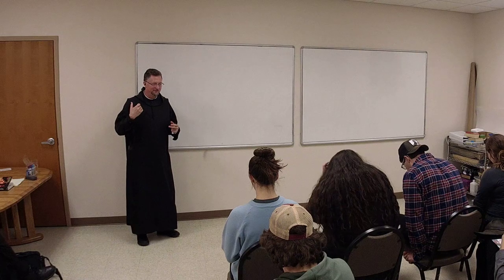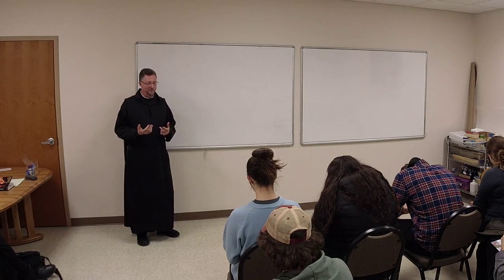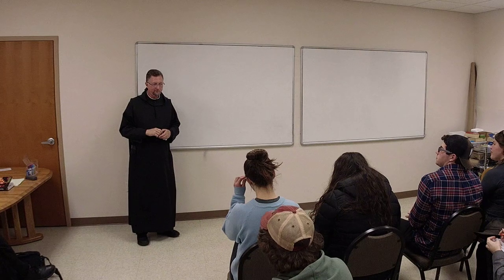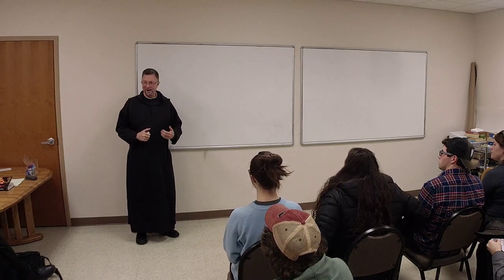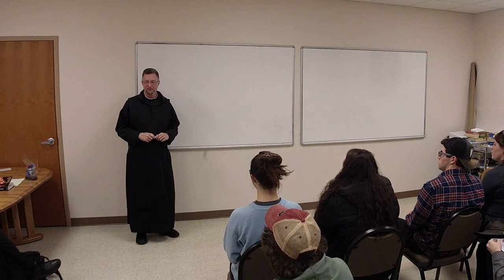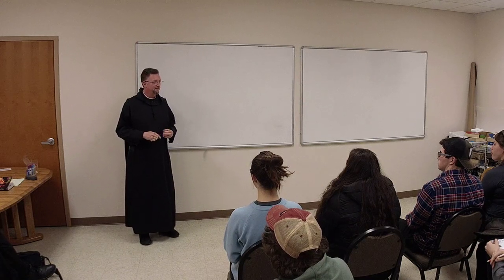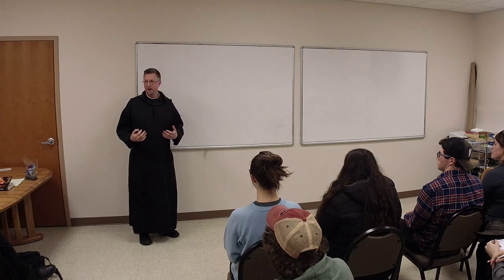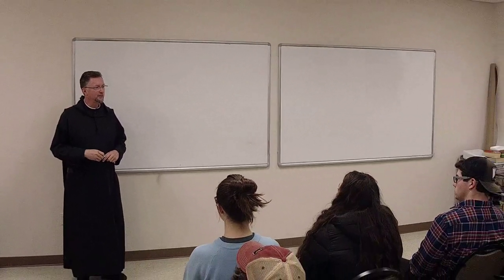Fr. Brendan Rolling, OSB - Christian Anthropology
FOCUS Chaplain and Benedictine Monk, Fr. Brendan Rolling shares with SDSM&T Newman Center students answers to the question: "Why do I think and act the way I do?" Connecting the dots of everyday human life, scripture, and the Catholic understanding of the human condition in a look at Christian anthropology.